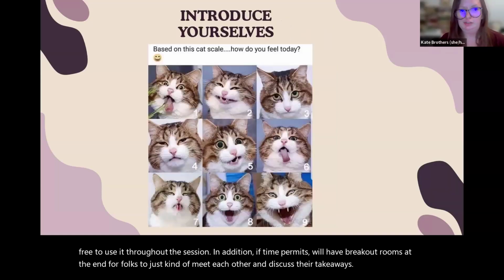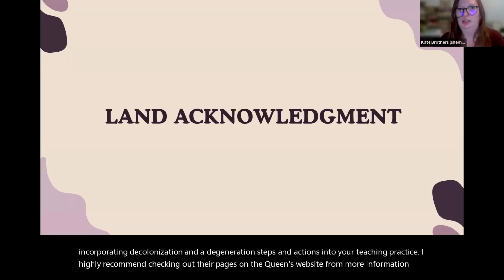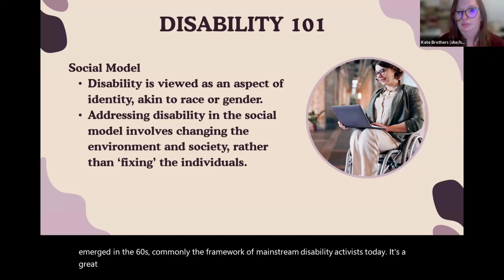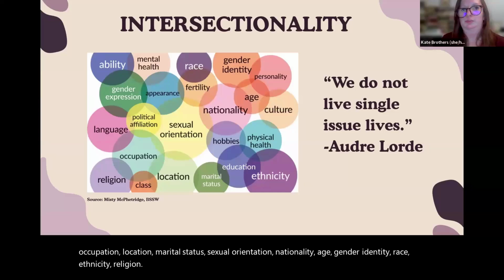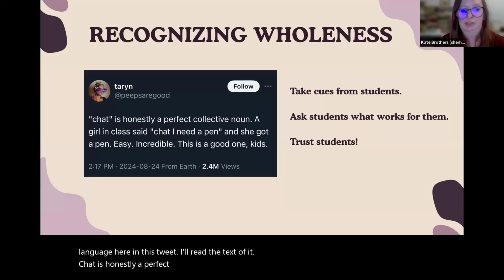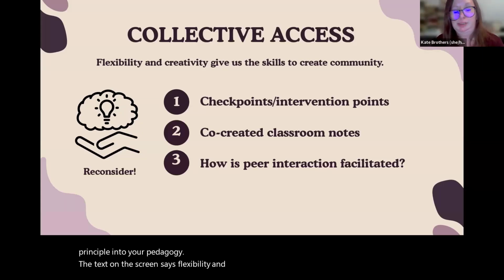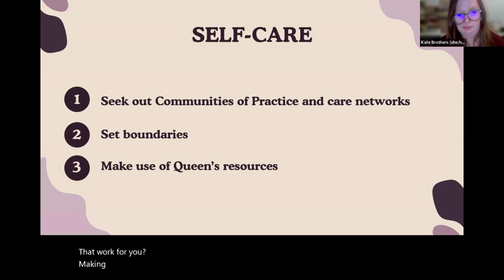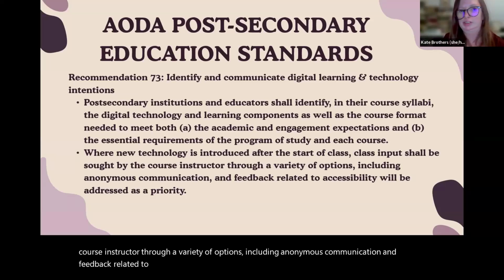TDC 2024: Crip Pedagogies: Establishing the Classroom as a Site of Praxis and Care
Kate Brothers, Arts and Science Online

The concept of “cripping” a course — adapting and transforming traditional educational practices to be more inclusive — encourages educators to think creatively and innovatively about their teaching. This concept originates from disability studies and is rooted in the idea of challenging and transforming conventional norms in education that often marginalize individuals with disabilities.

In this session, participants will explore how learning environments can exist as opportunities to practice care, co-created collective access, and community. They will learn how to bring principles of disability justice into their teaching practices for the benefit of all bodies. The session will also cover where to find opportunities to crip a course, and how to incorporate accessible practices without compromising personal wellness.